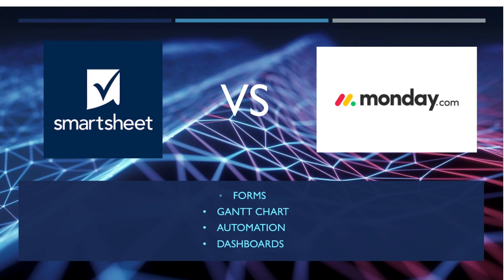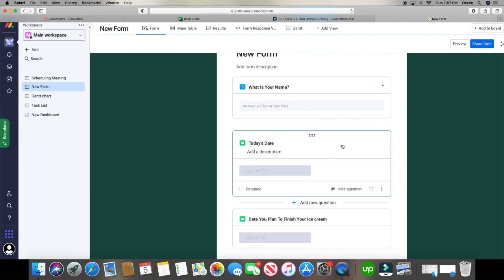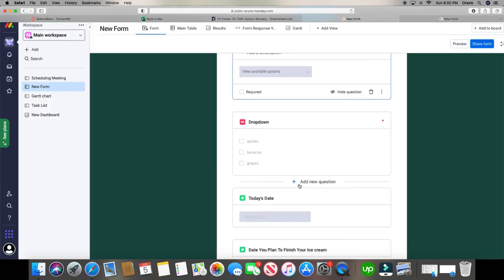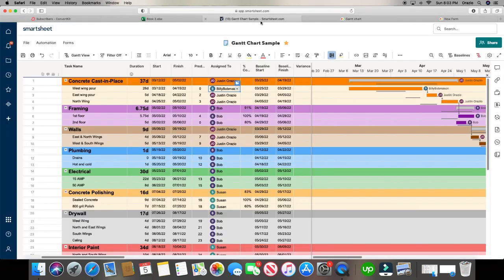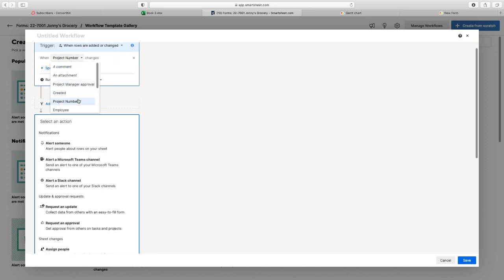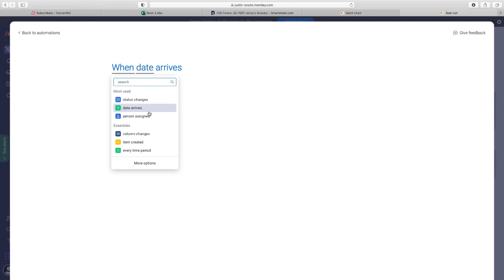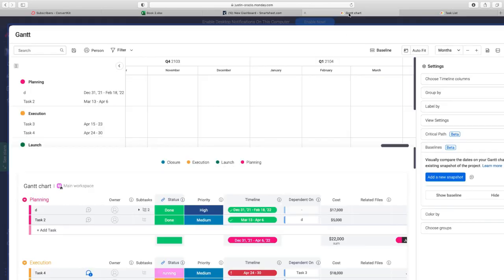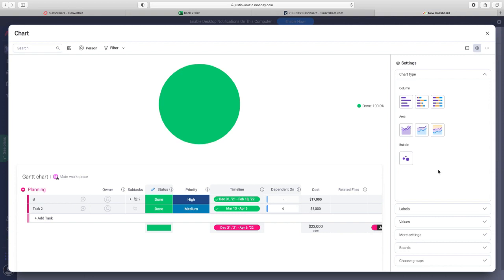Smartsheet vs Monday.com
Smartsheet vs Monday.com which one is better for your project management?